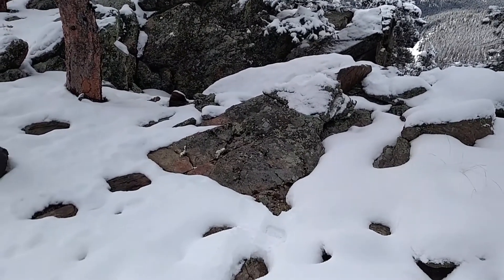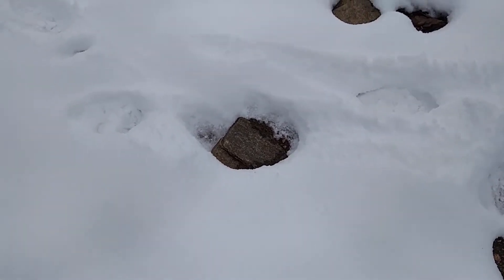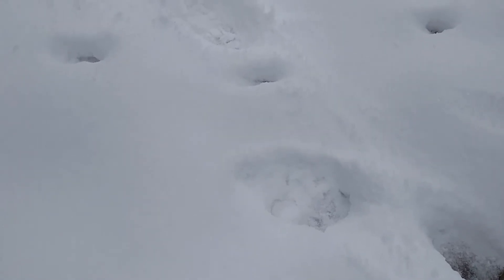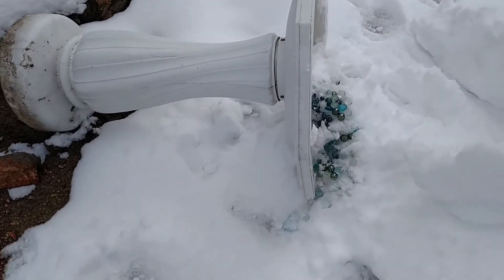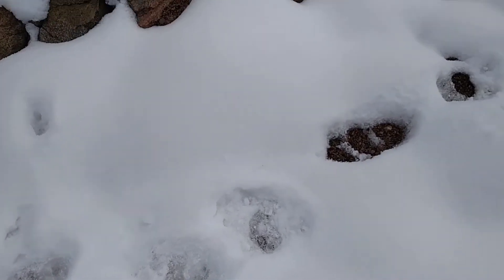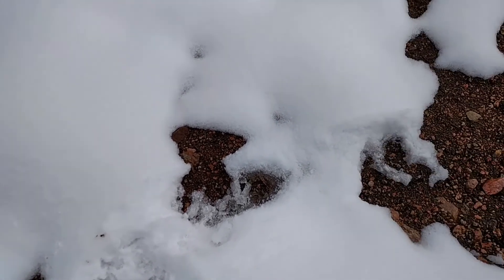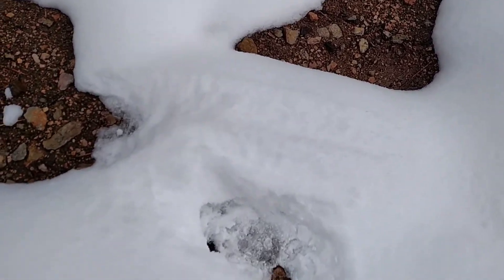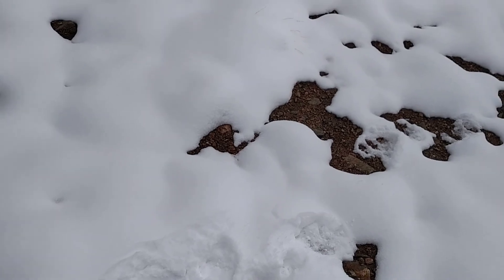Unidentified tracks in the snow 5-19-2017